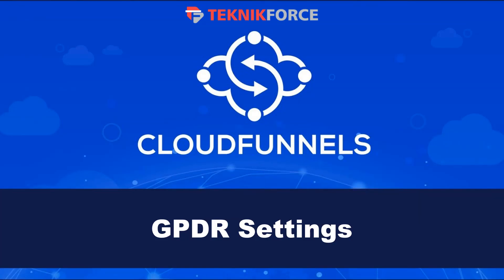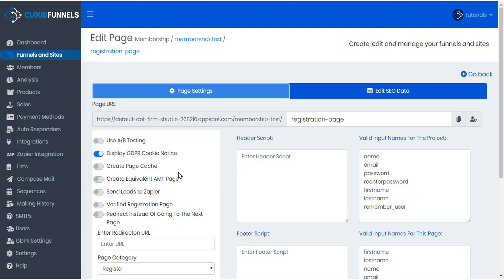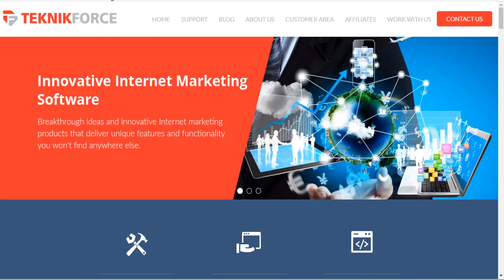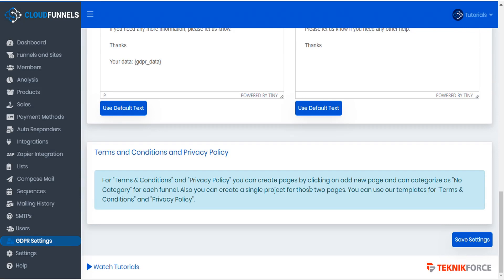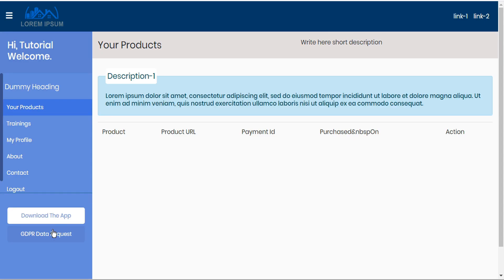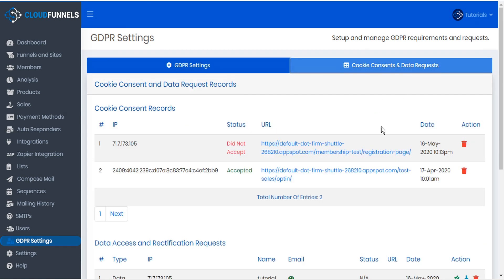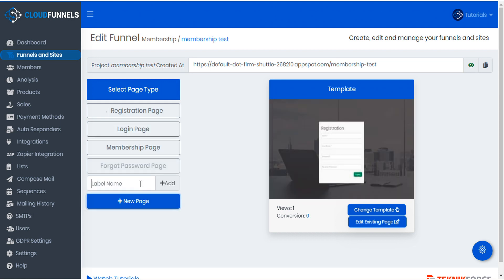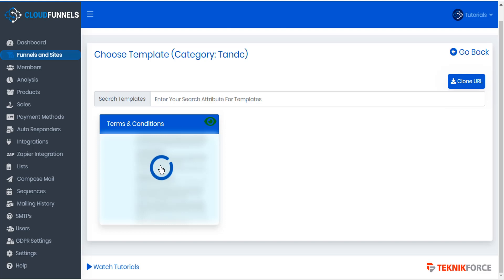Cloudfunnels GDPR tutorial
GDPR stands for General Data Protection Regulation. It is designed to protect users' data. Cloudfunnels too is completely GDPR compliant.

We take you through the Cloudfunnels GDPR settings in this tutorial. It is very important to ensure your content is GDPR compliant if you have a European market.